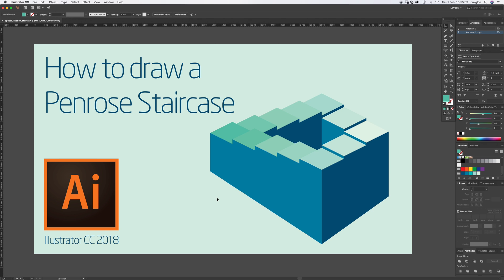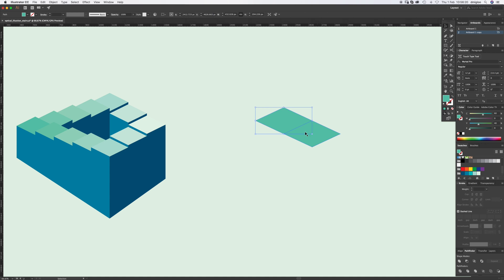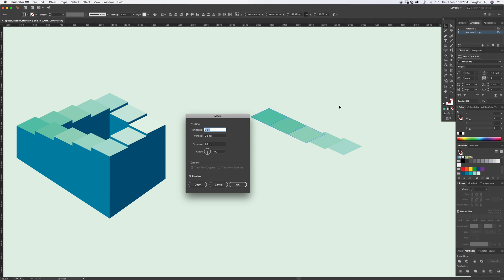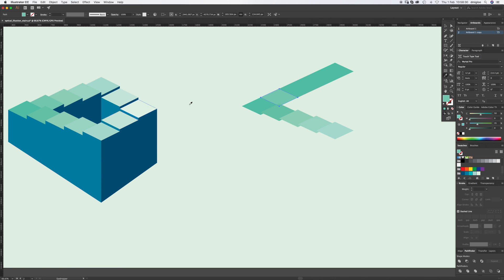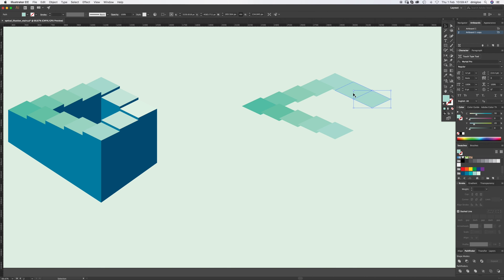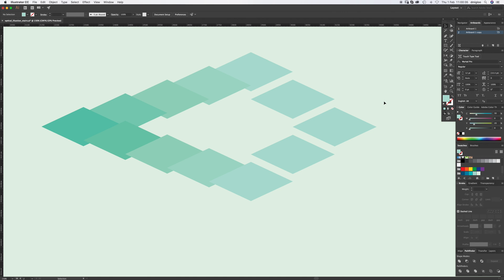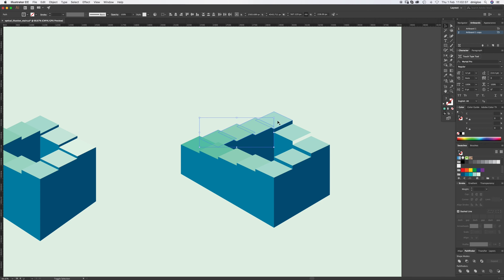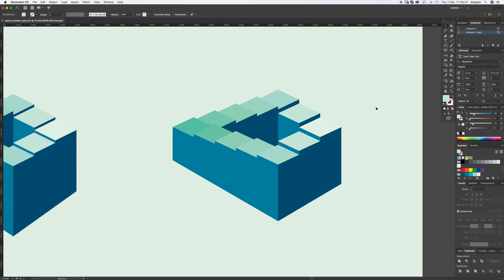How to draw a Penrose Staircase in Illustrator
This tutorial explains how to draw a Penrose Staircase in Adobe Illustrator CC 2018. These are also know as impossible staircase, optical illusion stairs.